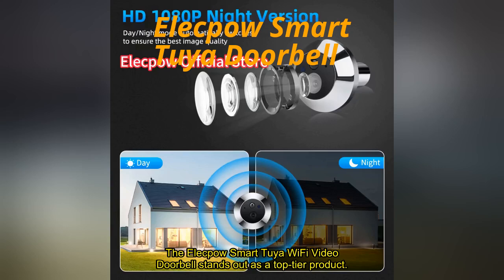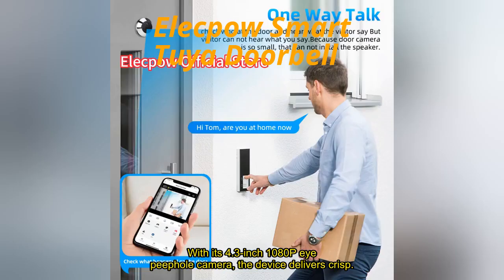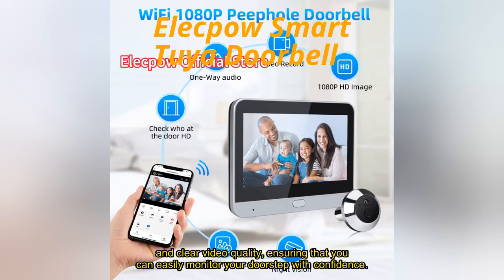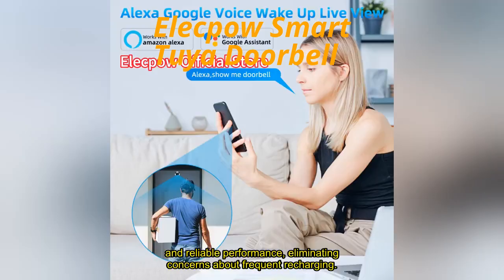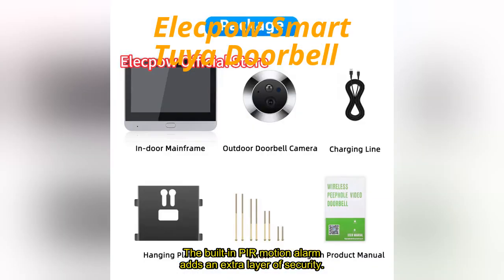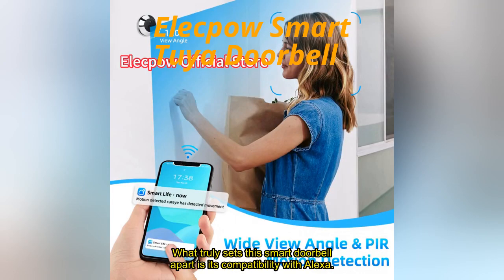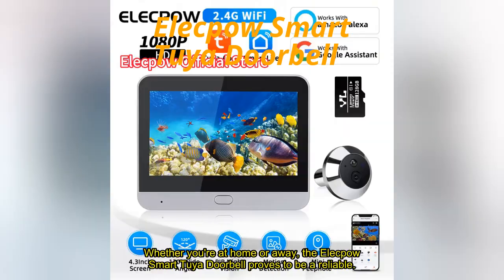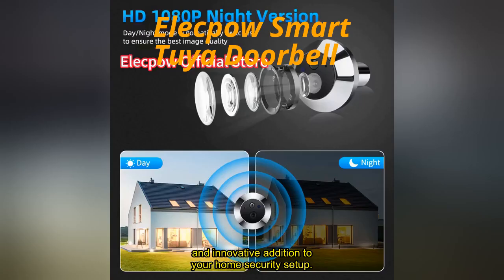Review Elecpow Smart Tuya WiFi Video Doorbell 4.3 Inch 1080P Eye Peephole Camera 2024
Elecpow Smart Tuya WiFi Video Doorbell 4.3 Inch 1080P Eye Peephole Camera 5000mAh PIR Motion Alarm Alexa

Check the price or purchase in the

The Elecpow Smart Tuya WiFi Video Doorbell stands out as a top-tier product, offering a seamless blend of advanced features and user-friendly design. With its 4.3-inch 1080P eye peephole camera, the device delivers crisp and clear video quality, ensuring that you can easily monitor your doorstep with confidence. The integration of a powerful 5000mAh battery ensures extended usage and reliable performance, eliminating concerns about frequent recharging. The built-in PIR motion alarm adds an extra layer of security, promptly alerting you to any detected motion around your home. What truly sets this smart doorbell apart is its compatibility with Alexa, providing convenient voice control options for a more hands-free and integrated user experience. Whether you're at home or away, the Elecpow Smart Tuya Doorbell proves to be a reliable and innovative addition to your home security setup.